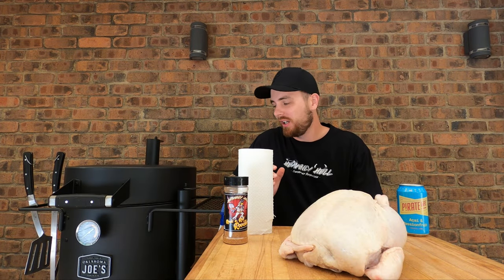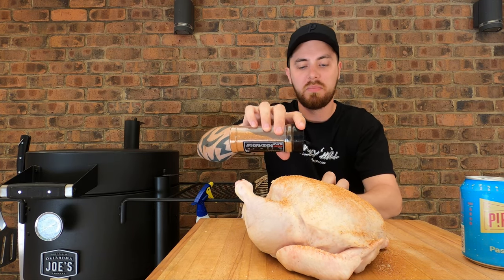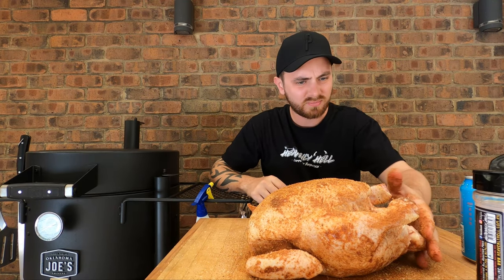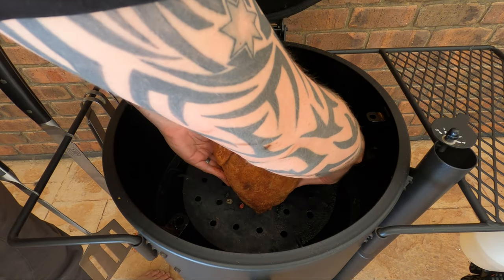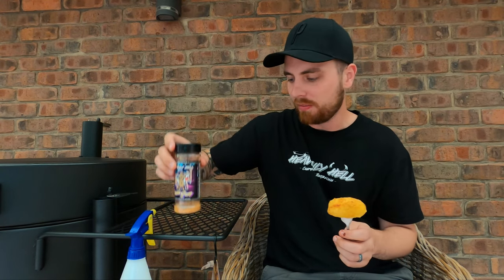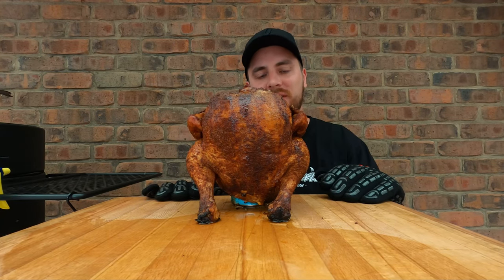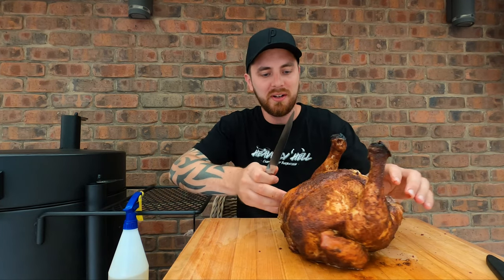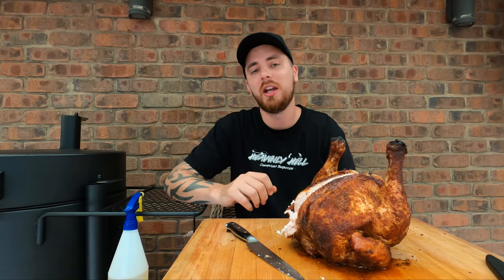How to Make Beer Can Chicken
Beer can chicken, is it worth it? Is it Genius or a waste of beer? We'll see!

We fire up the @OklahomaJoesSmokers Bronco Drum for this cook and make a beer can chicken. The chicken comes out juicy, tasty and with amazing crispy skin all over. But was the beer can worth it? Check the video out to see!